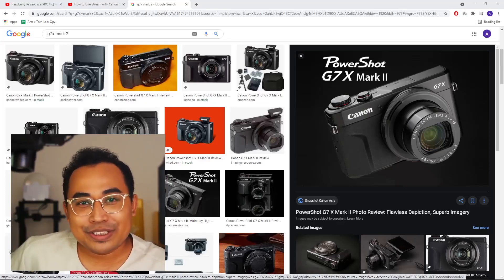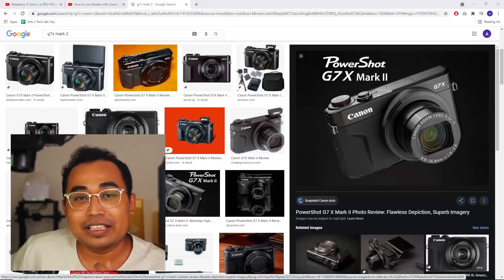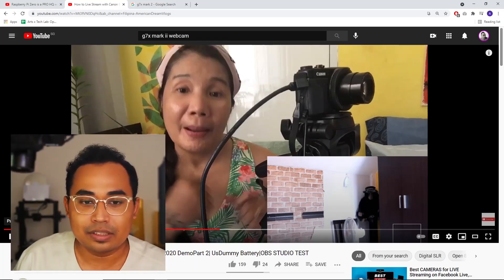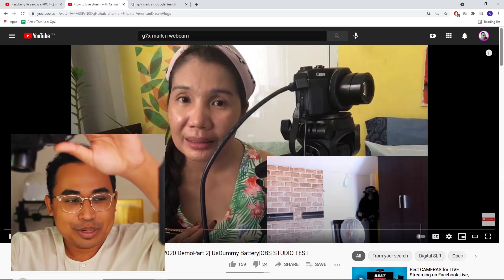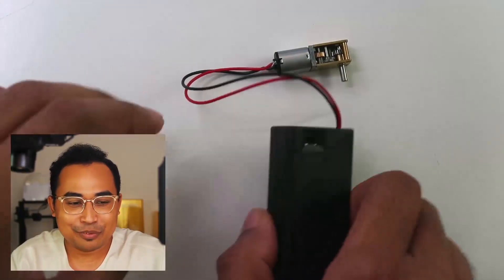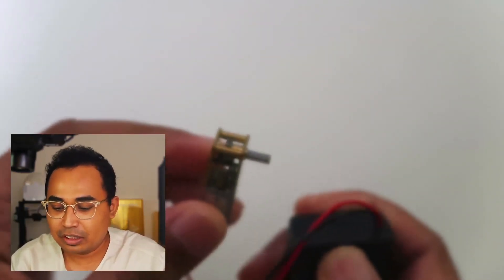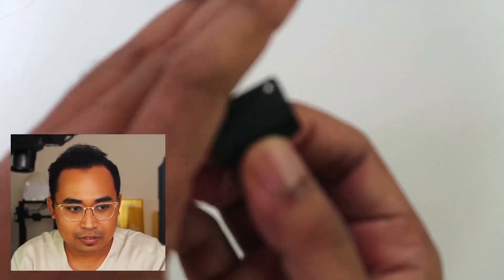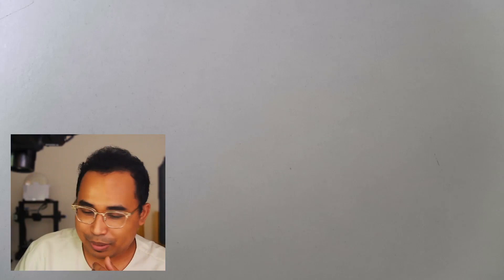Solved: How To Use Canon G7X Mark II As A Webcam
Sometimes the best solution is the most effortless one. Example in video.

Mentions:
How to Live Stream with Canon G7X Mark II as Webcam 2020 DemoPart 2